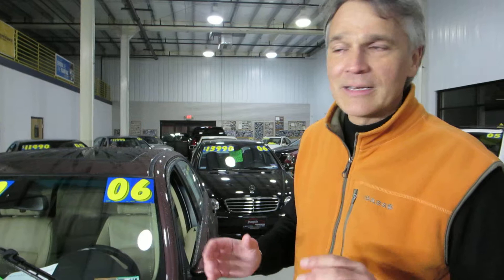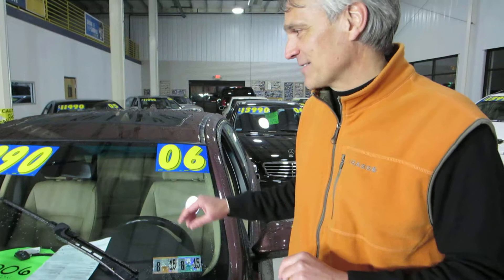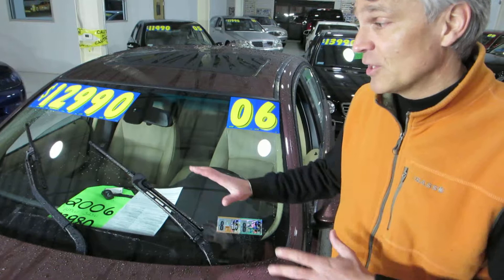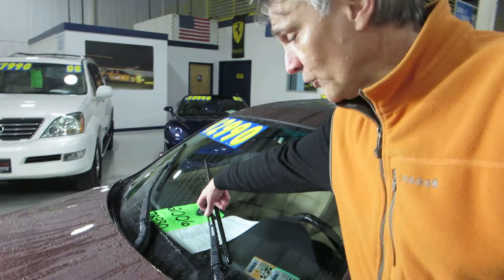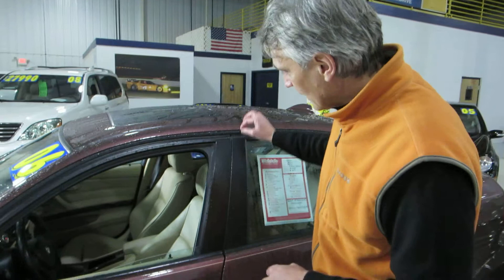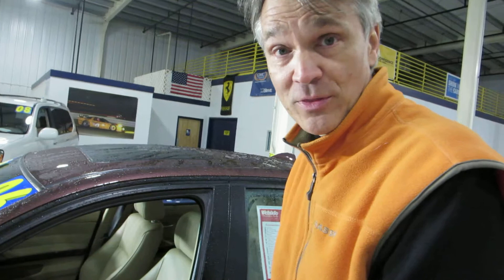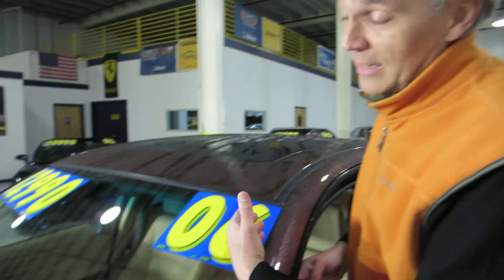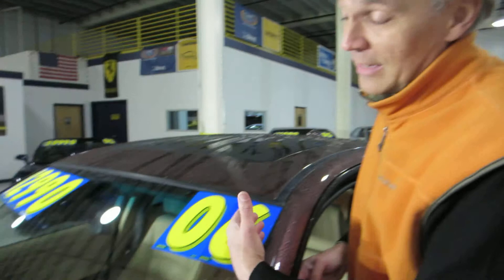Safety precautions for icy weather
Icy and snowy weather driving precautions, from yours truly!